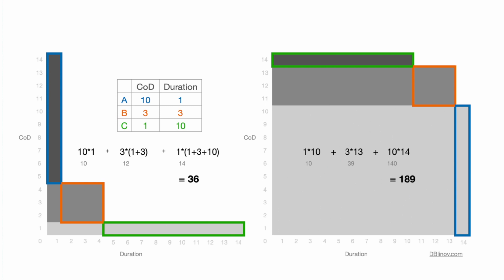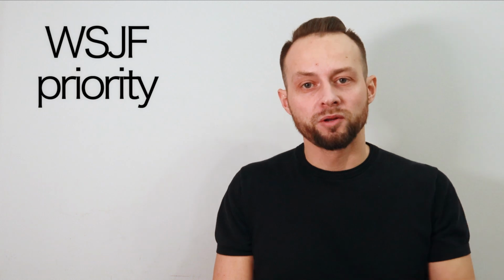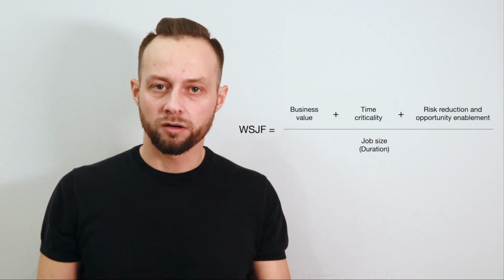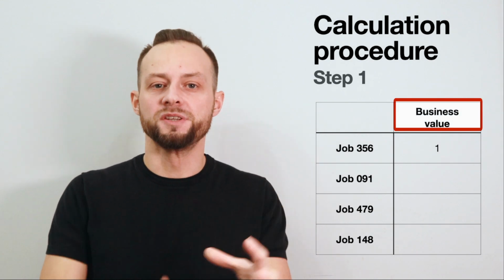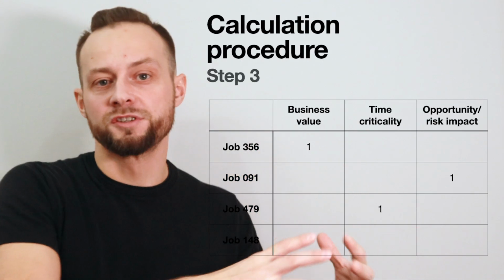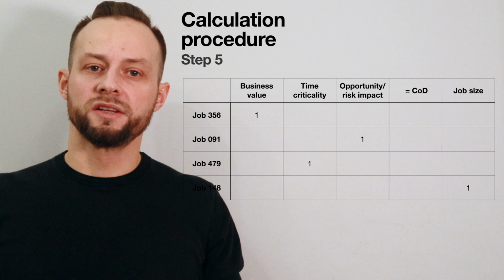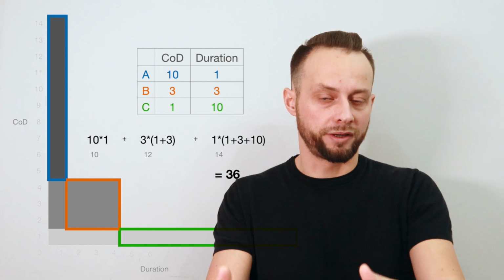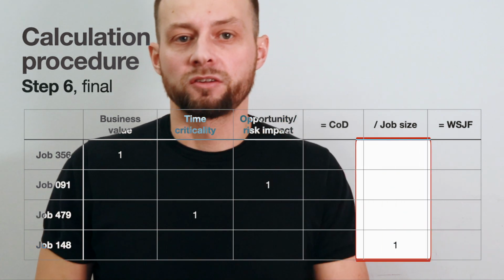WSJF — Weighted Shortest Job First — a great prioritization technique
This simple example of scoring is similar to "value for money", however, extended in time, and applies relative estimations, which makes it extremely fast and easy to use.

My team and I can help you with your Backlog estimation and its items' prioritization.

This method is originally introduced by Dean Leffingwell, Don Reinertsen, and SAFe (Scaled Agile Framework)